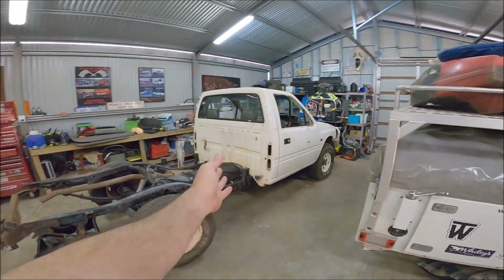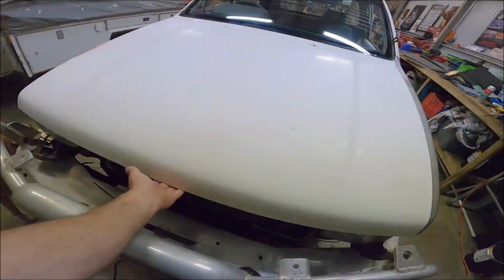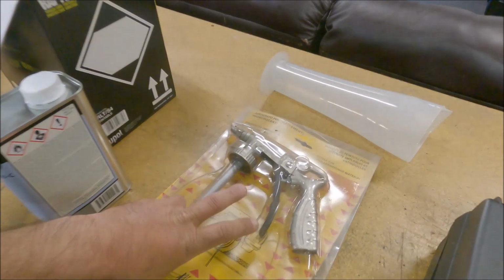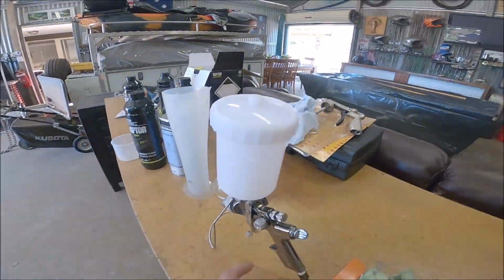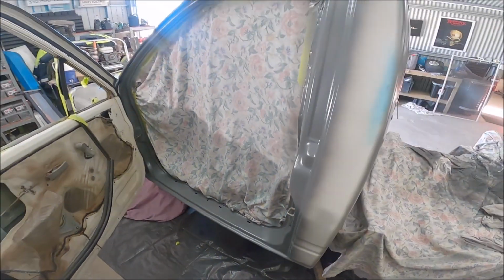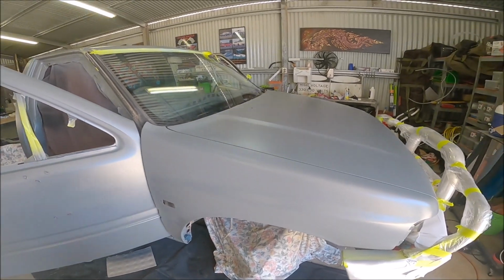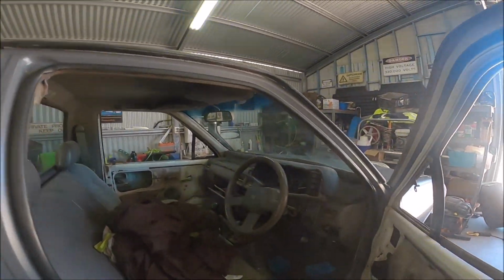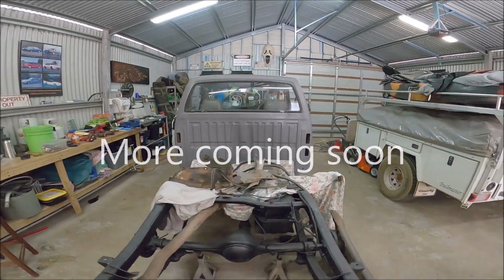Cheapest way to spray your car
Raptor Coating our project Ute. We will show you how easy and cheap it is $480